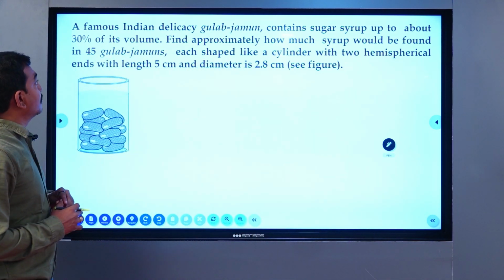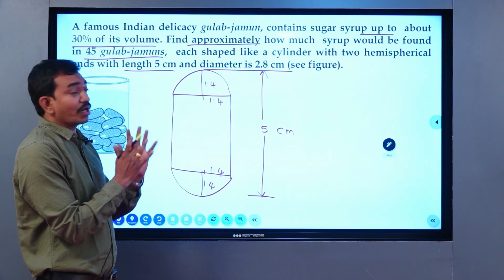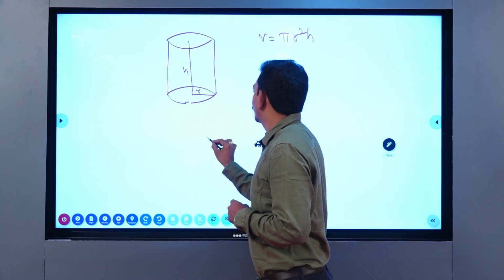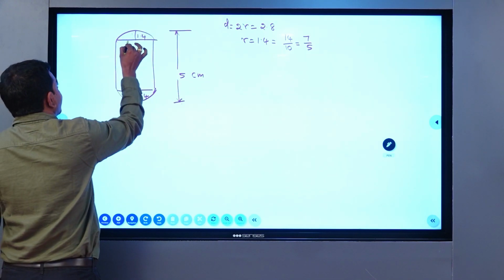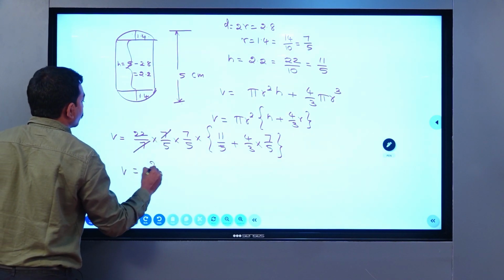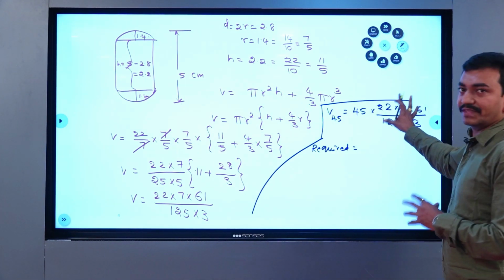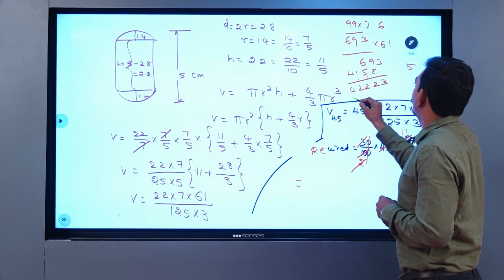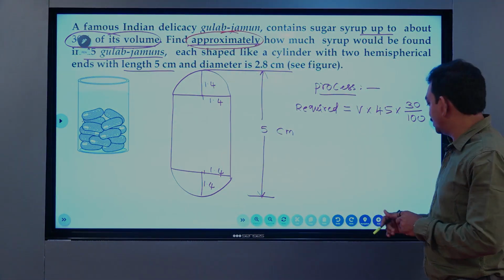Maths-Finding the Volume (Sphere and Cylinder)